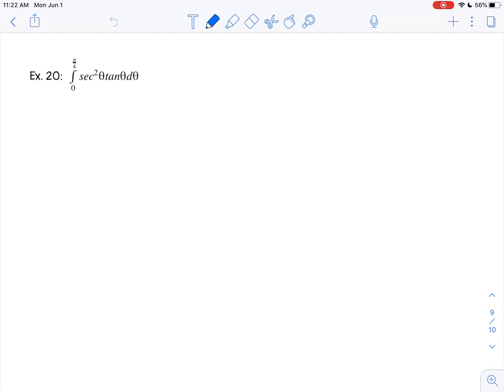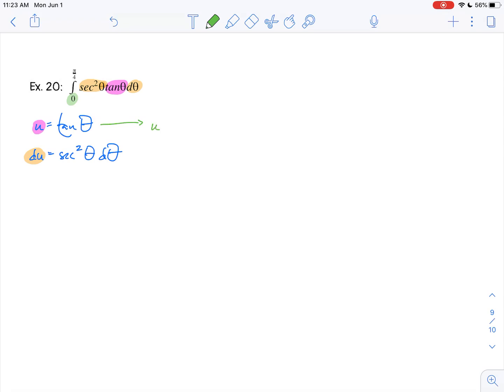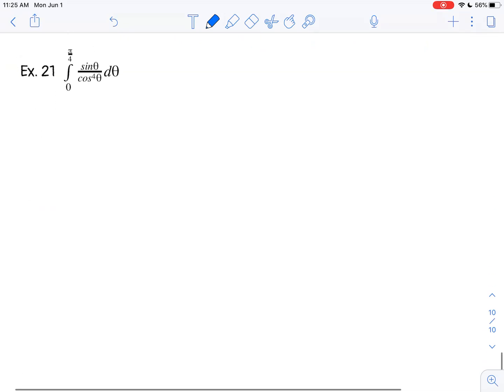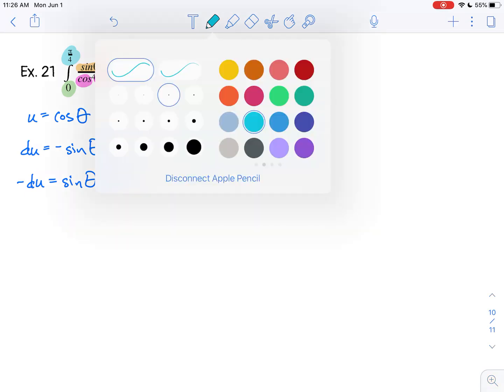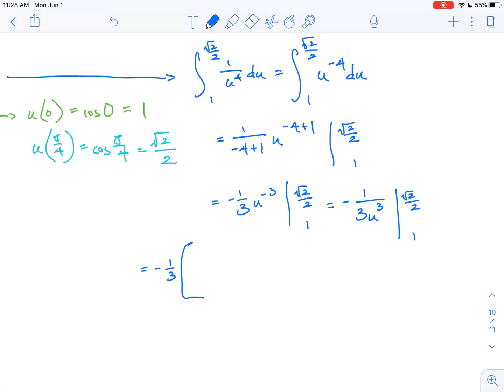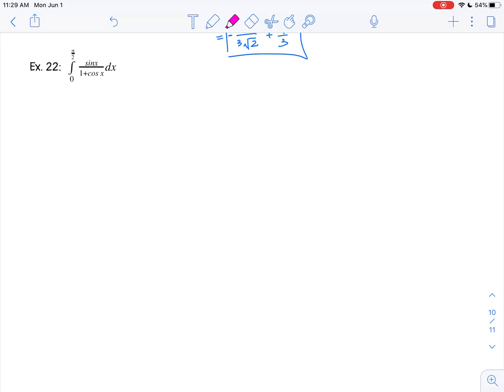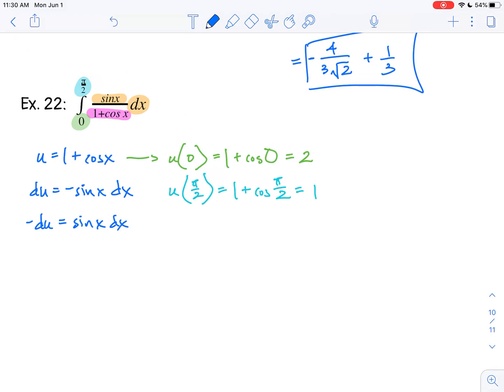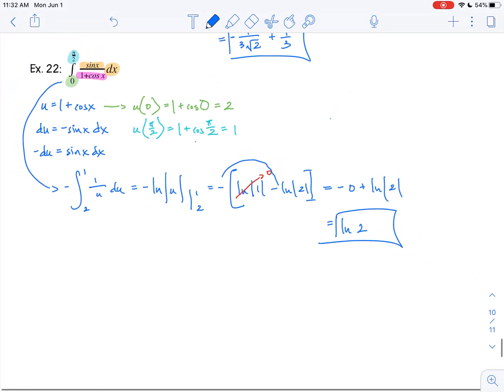Integration Review, Part VII (#20-22)